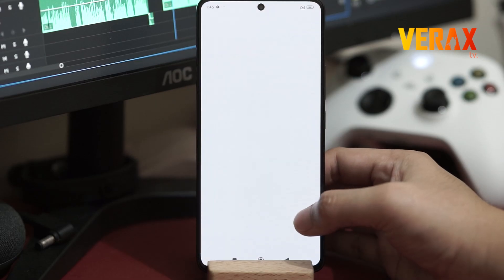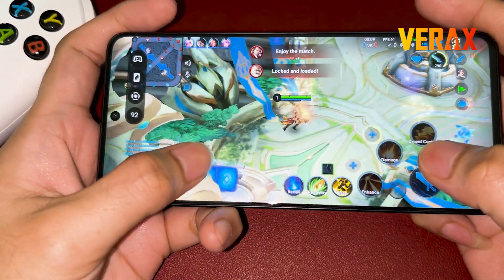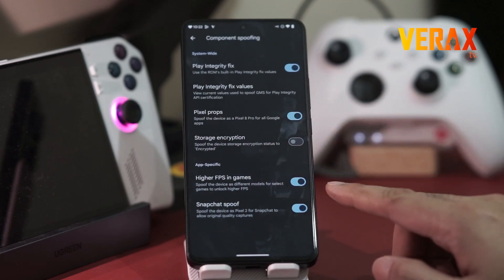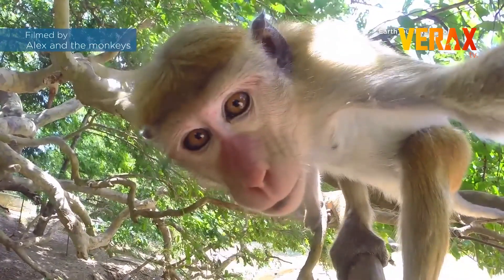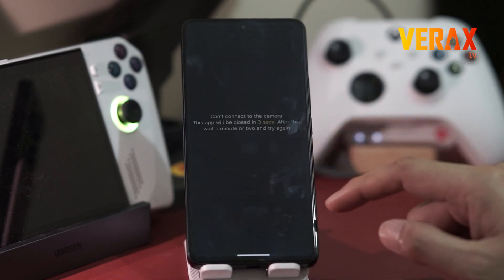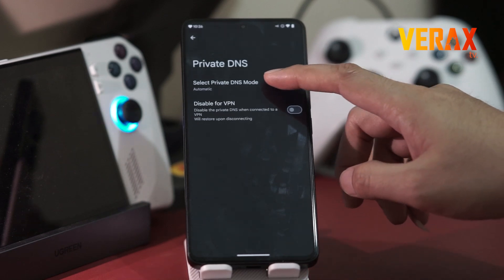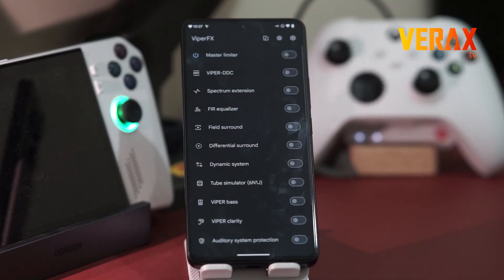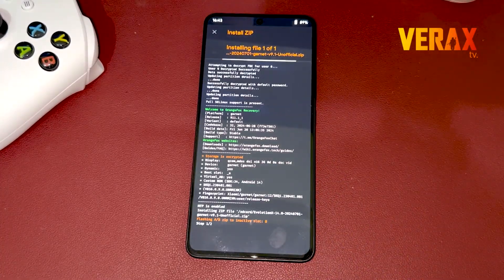Redmi Note 13 Pro 5G x EVO X ROM Full Review | Top 6 Feaures